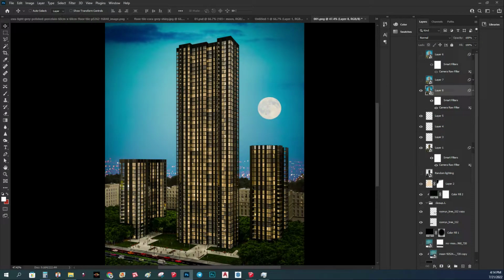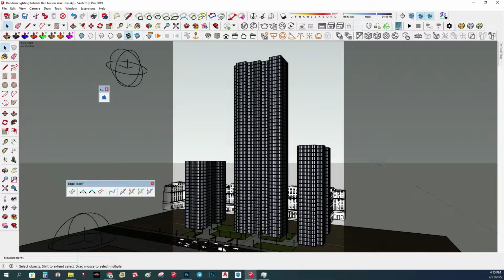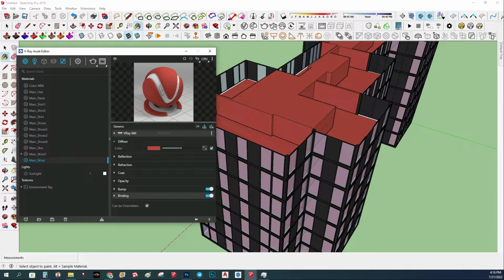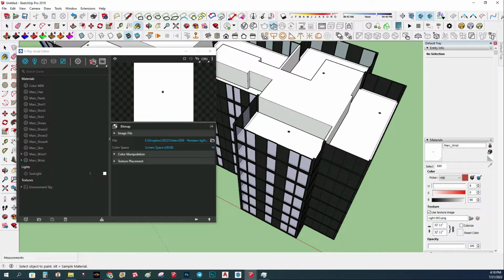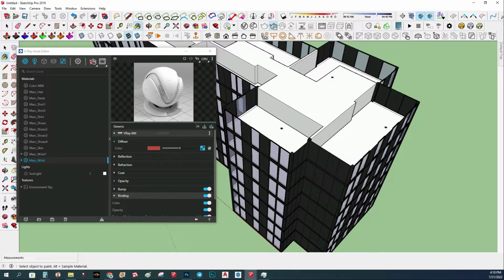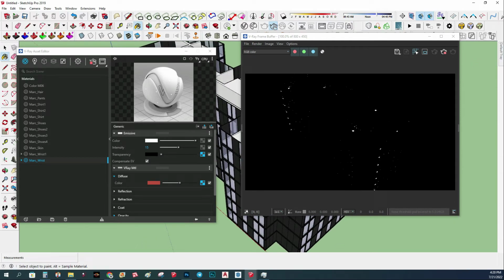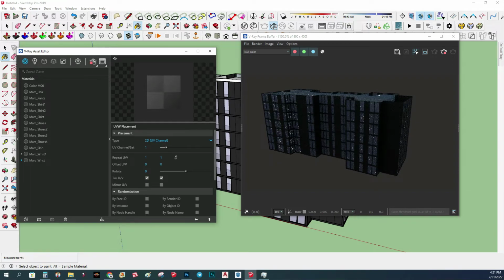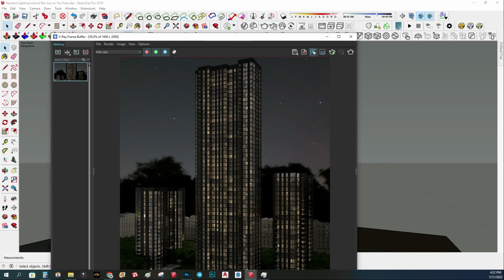Randam Lightng Matrieal - Vray5 for Sketchup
Cool way to create random light material on  V-ray for SketchUp

3D Model -

Using -
@ChaosTV @SketchUp @Vray For SketchUp Tutorial Tips @Architecture Inspirations @Sketchup Texture